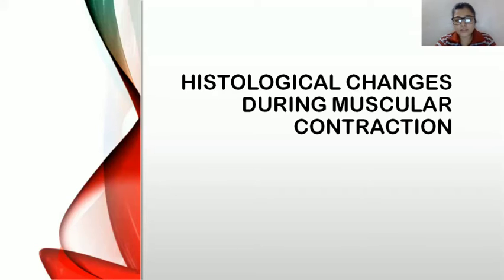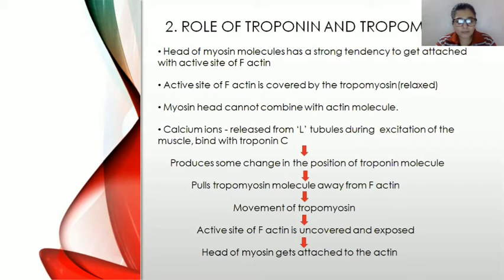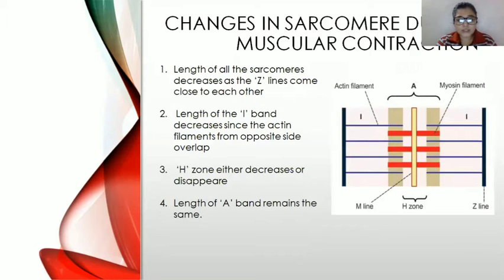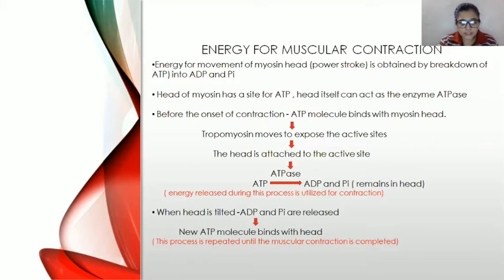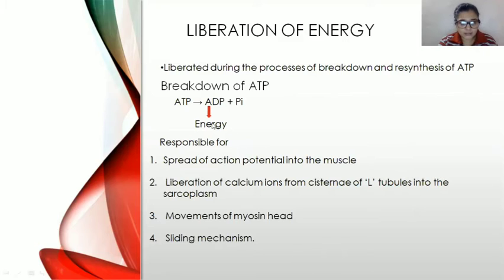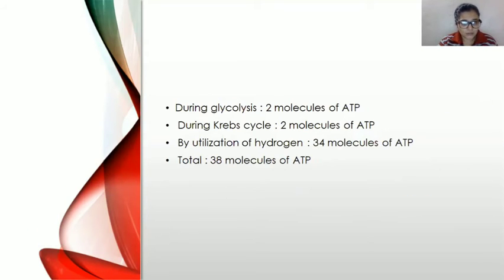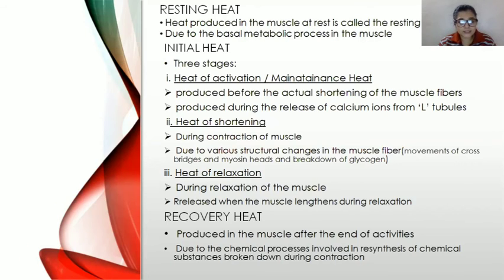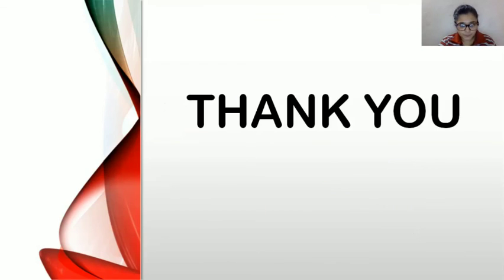Musculo - Skeletal System | Session - 2 | Physiology | Garima Mahajan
This video is in continuation with my last video which was changes occuring inside the body during muscle contraction.
In 1st part we talked about 2 type of changes and in this we are gonna discuss other 3  type. Tried to make it simple by making flow charts hope you guys learn something.

*1st year physiology
*Muscular system
- Changes during muscle contraction
Topic covered by - Garima Mahajan
3rd year BNYS student
garima_mahajan00